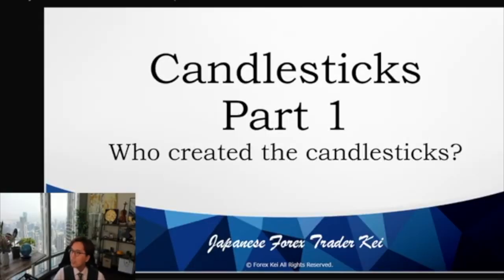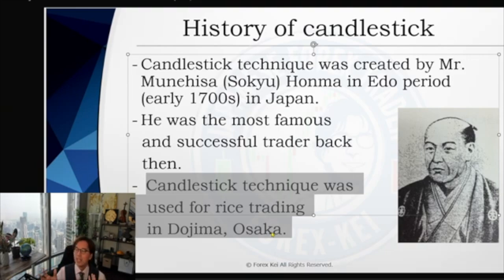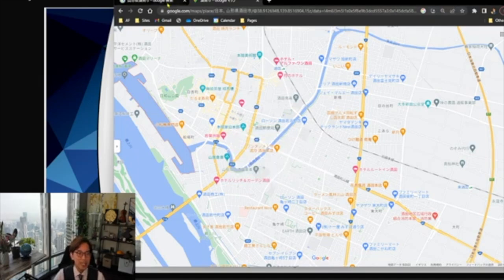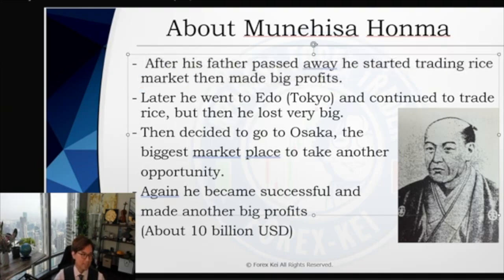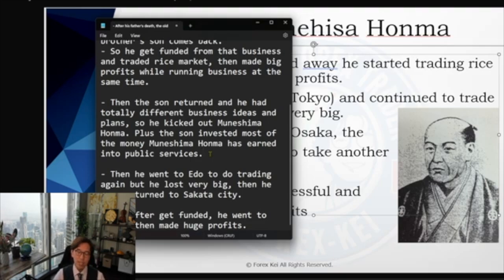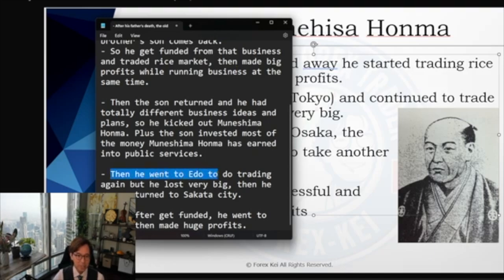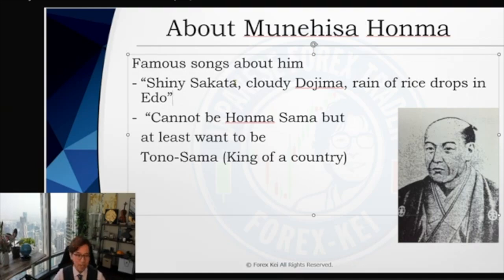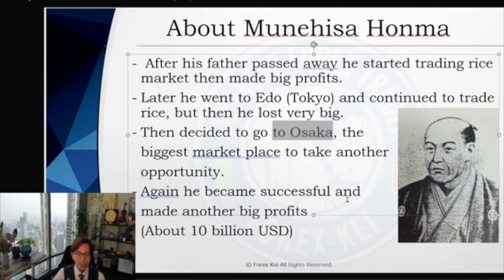Candlestick Basics Part 1: Story of a creator of candlesticks, Munehisa (Sokyu) Honma